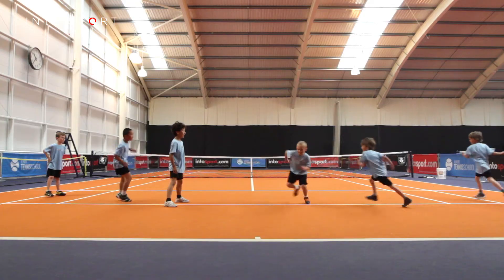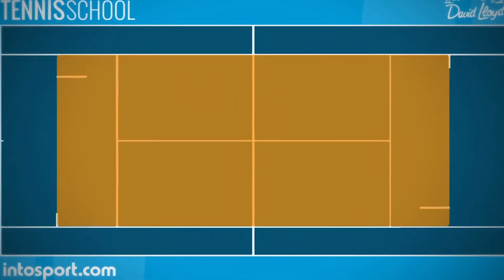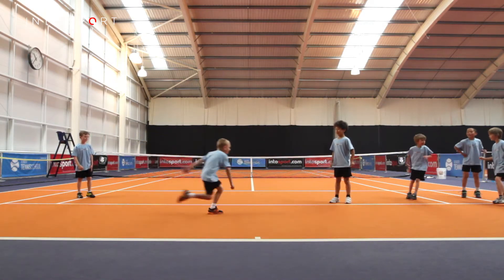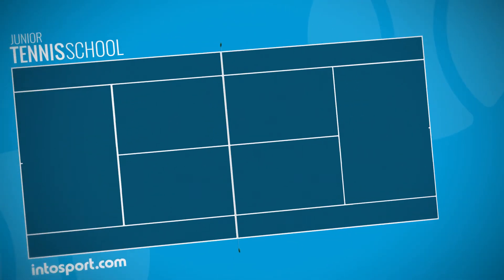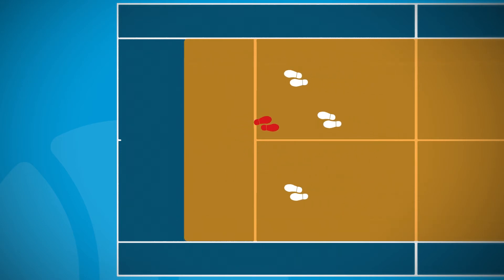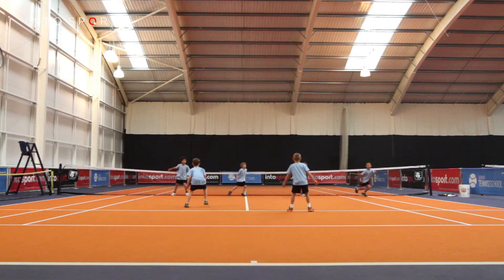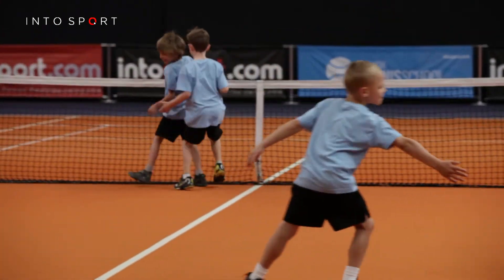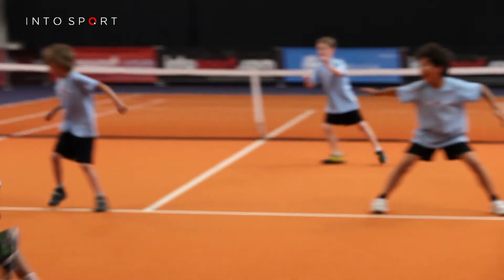Tennis Coaching for Kids: Agility Drill - Tag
intosport.com's Junior Tennis Coaching videos help your kids learn and develop skills to play tennis.

In this junior tennis guide we are going to look at the agility drill known as tag, no equipment is needed for this exercise just the appropriate lines on the court.